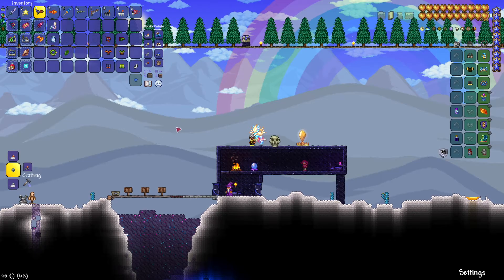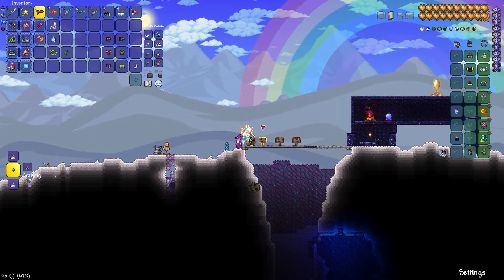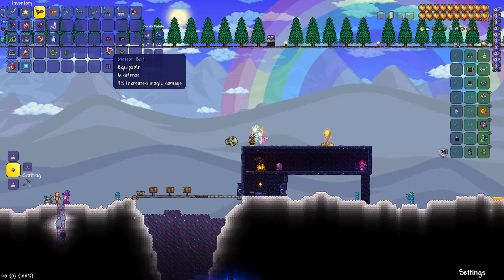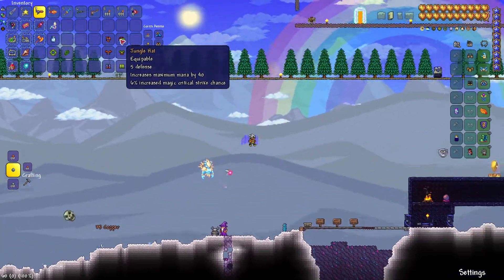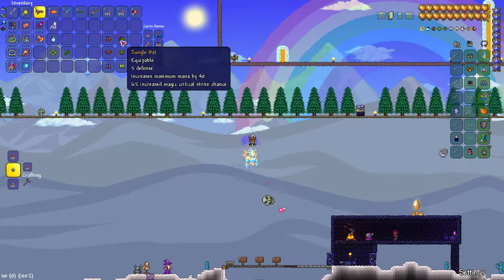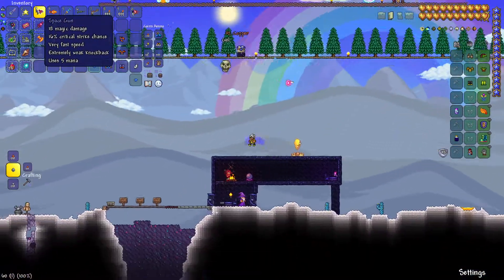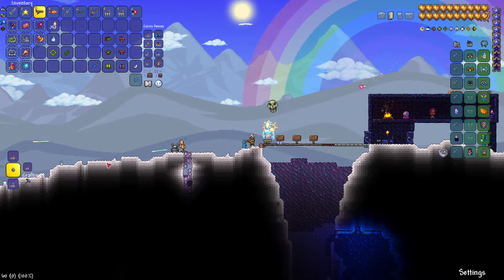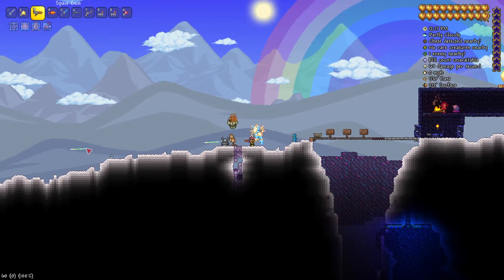jungle amour vs meteor armor a terraria comparison video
This is a quick comparison between meteor armor and jungle armor